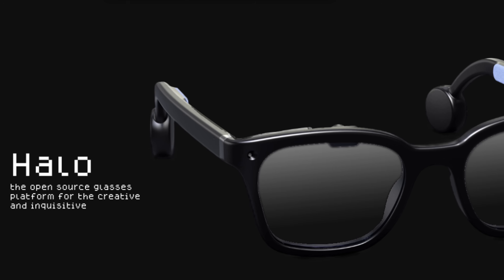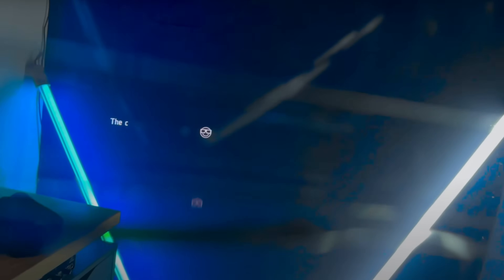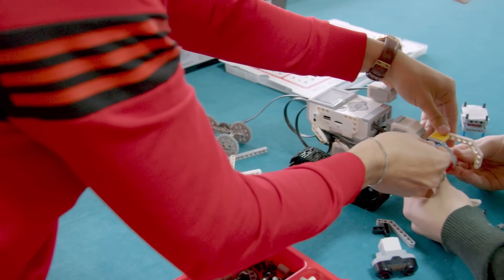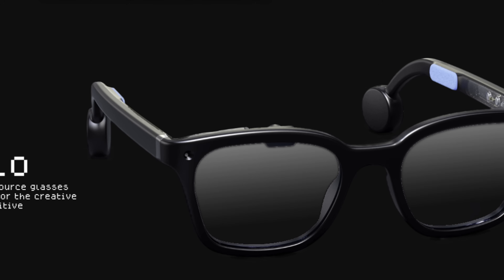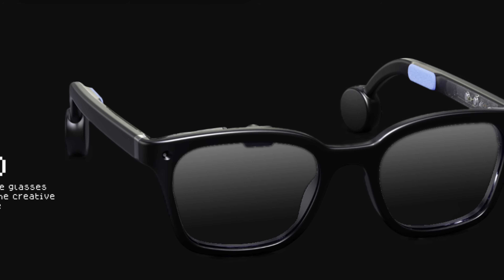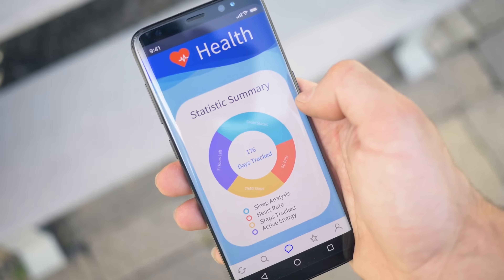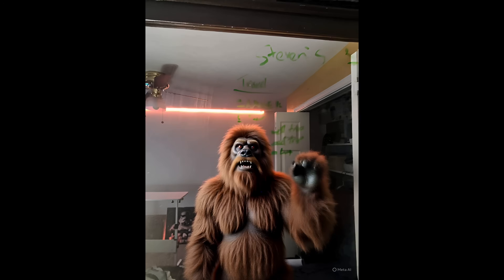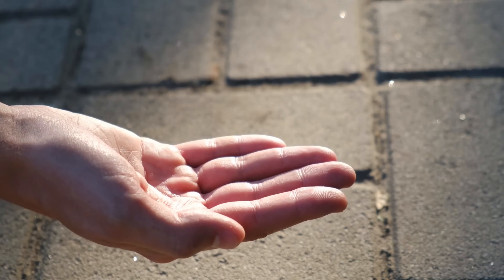These $299 AI Glasses Replace Your Memory... But At What Cost?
Get $25 for free when you signup for a free SoFi account

All Day Glasses With Color In Lens Display